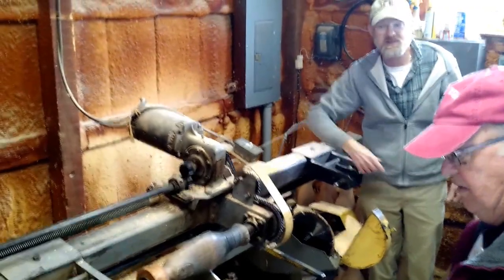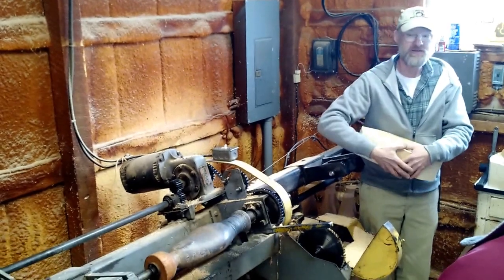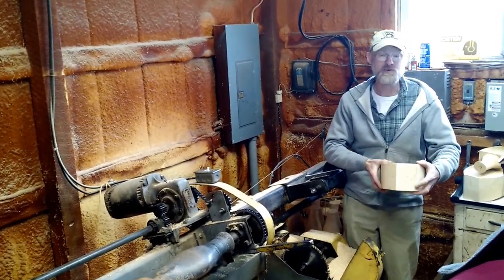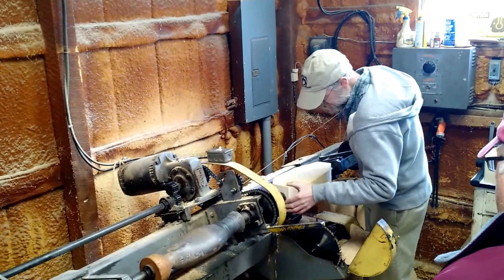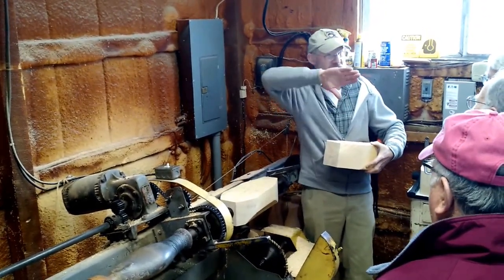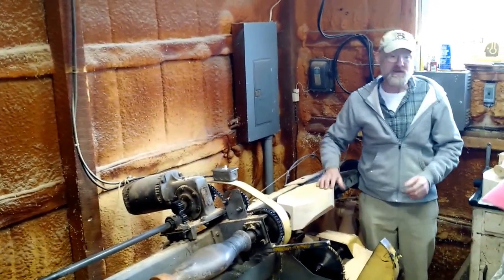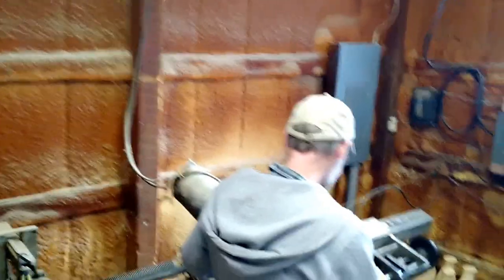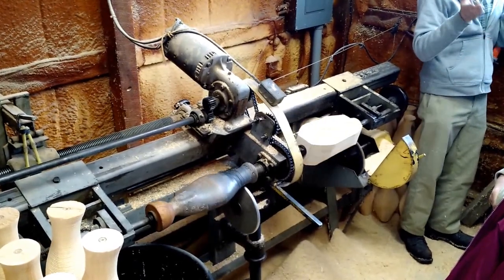Bryon Bodt demonstrates decoy carving. Part 1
In this part Bryon demonstrates his custom made duck body duplicator